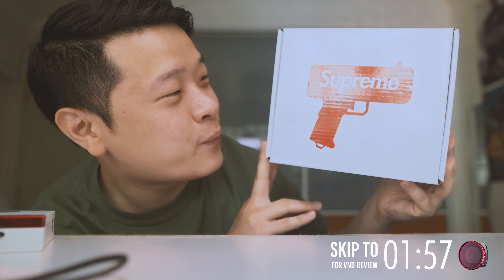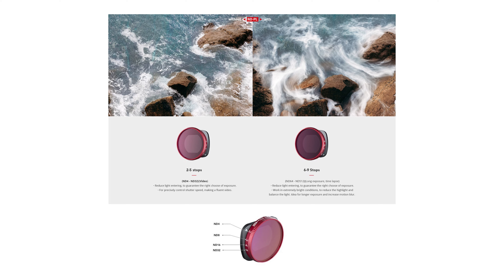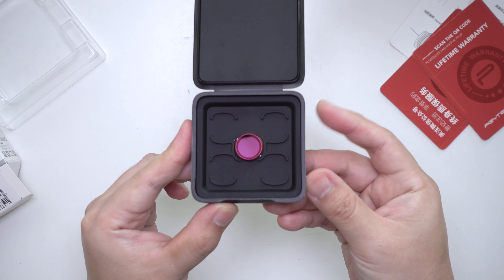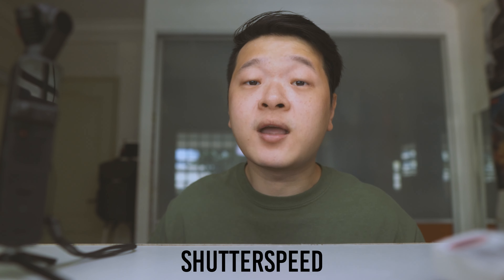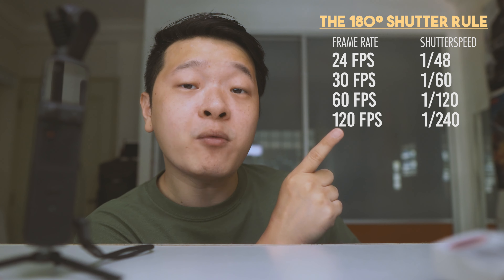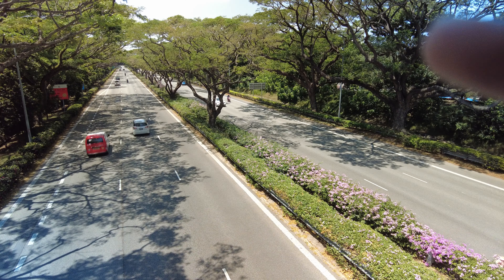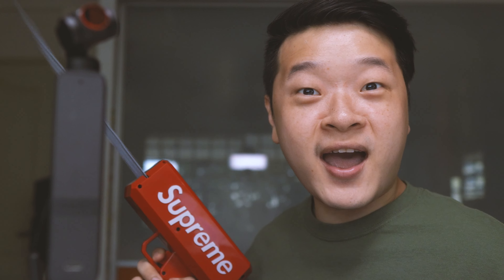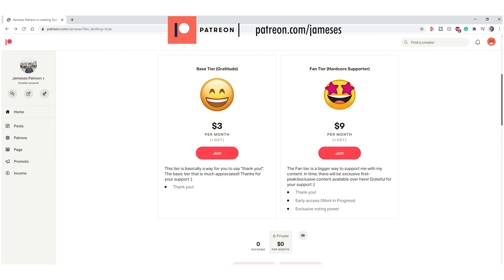PGYTech VND Filter | DJI Pocket 2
A variable ND filter for your DJI osmo pocket helps you to get the desired aperture and shutterspeed for your footage. This PGYtech VND comes with 2-5 stops of filtration which equates to ND 4 - ND 32.

PGYtech VND (2-5 stops):

Timestamps

00:00 Intro
01:58 PGYTech VND Unboxing
03:54 Aperture
04:31 Shutterspeed
05:04 Test Footage
07:31 Price
08:04 Main Disadvantage - Either Or

Sony RX100V (B Cam/Top Down Camera)

If you enjoy my content and would like to be part of my journey helping me out as I purchase gears and gadgets to review.